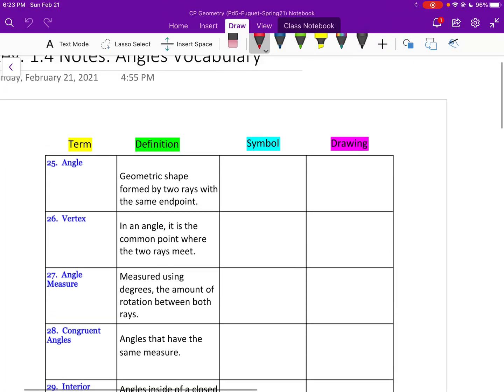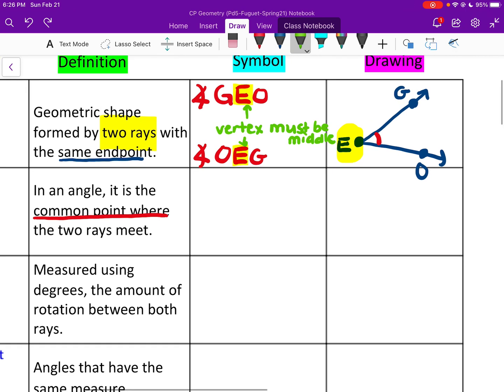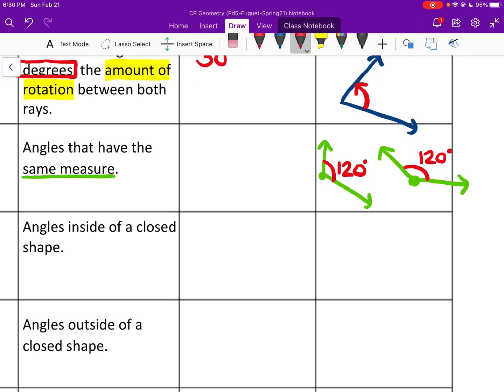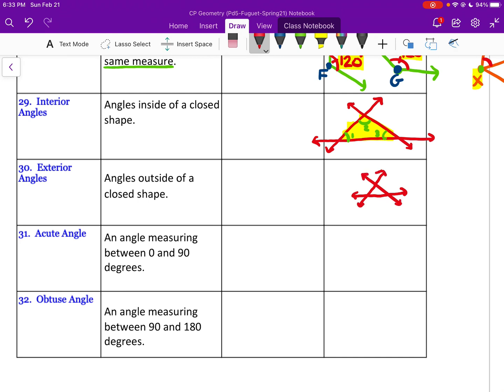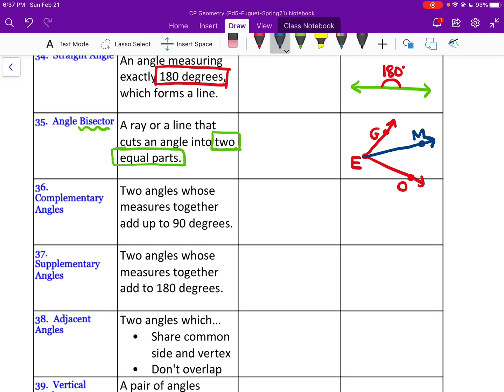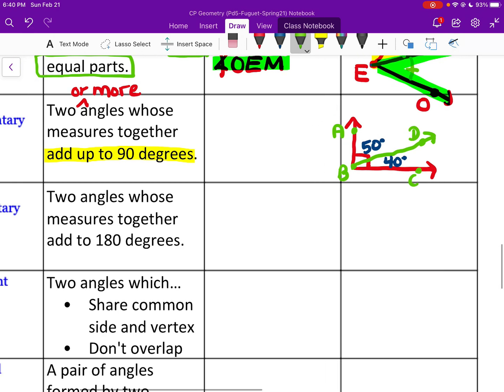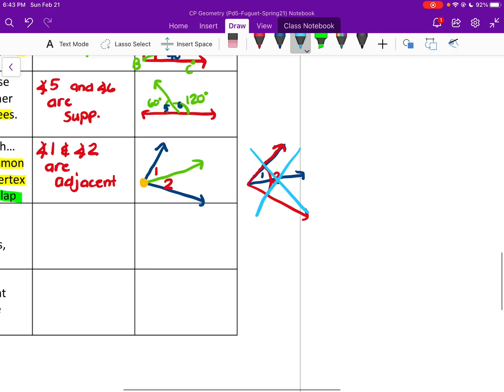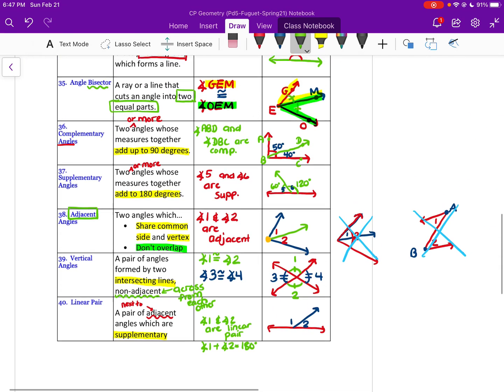Geometry ~ Angles Basics and Vocabulary